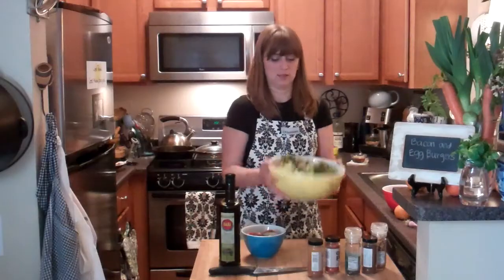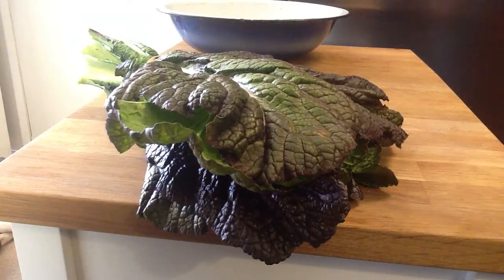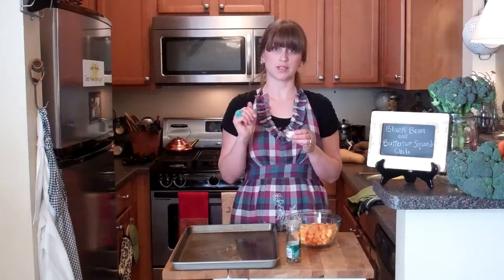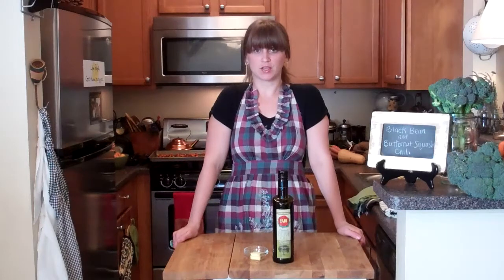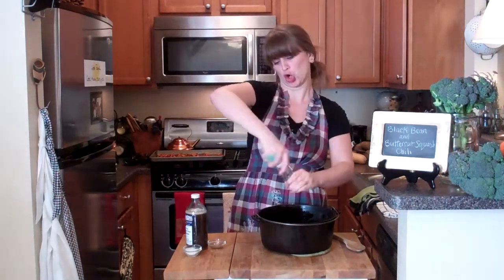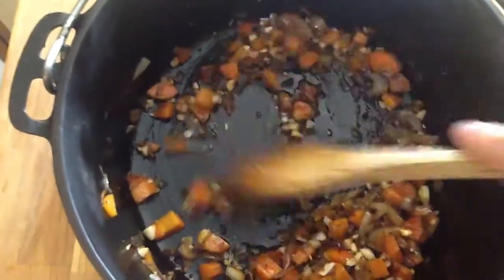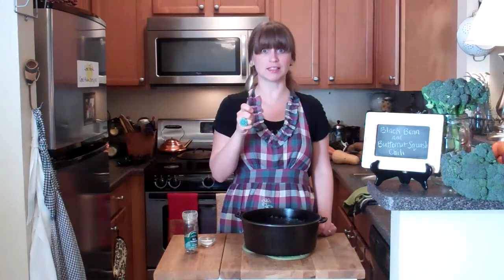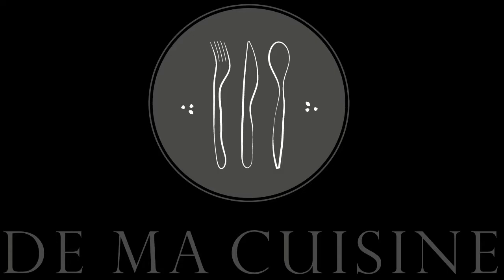Black Bean and Butternut Squash Chili - This Week's Feast - Ep. 57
Butternut squash is roasted and paired with black beans in this hearty and delicious chili.